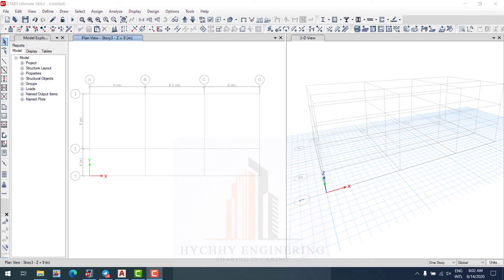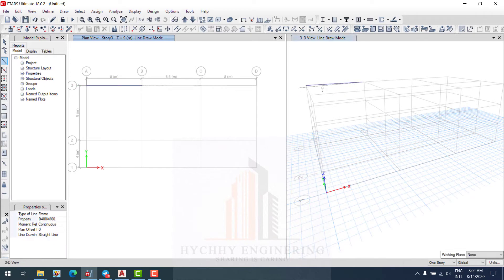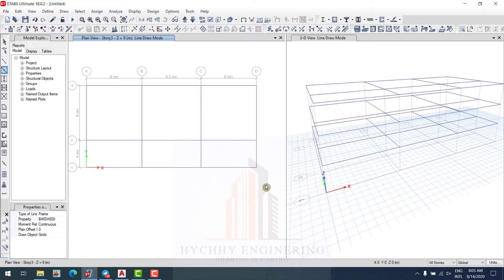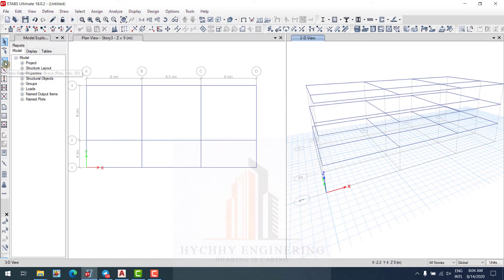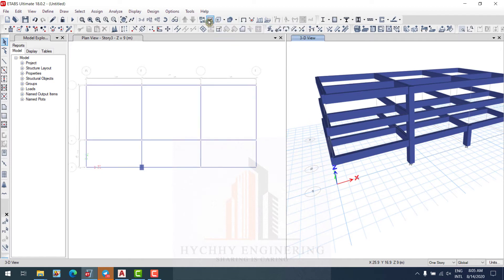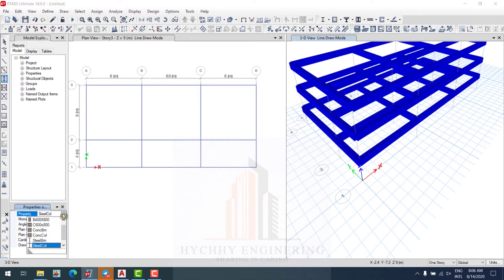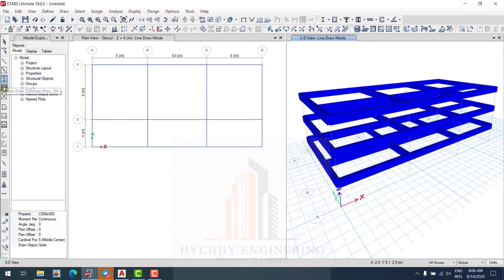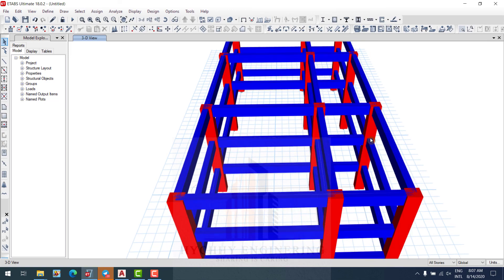How to Drawing Beam and Column in etabs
This video i would like to show you  How to Draw beam and Column in etabs
For The next video i will show how to Draw Slab and Wall.